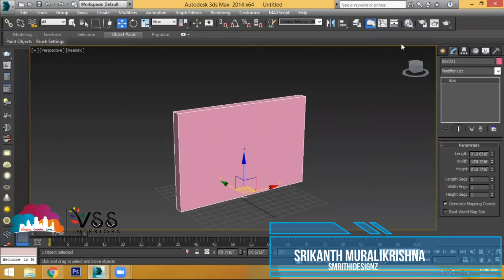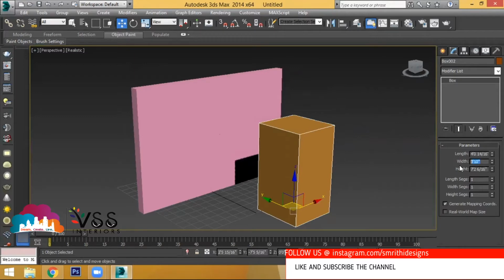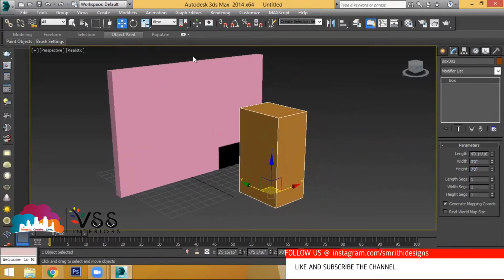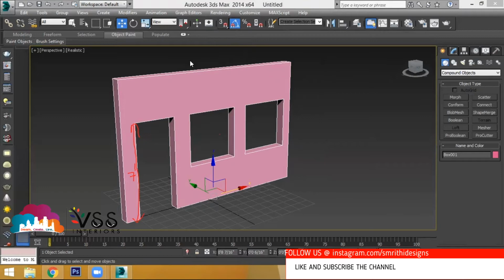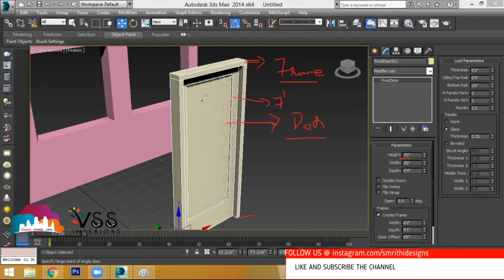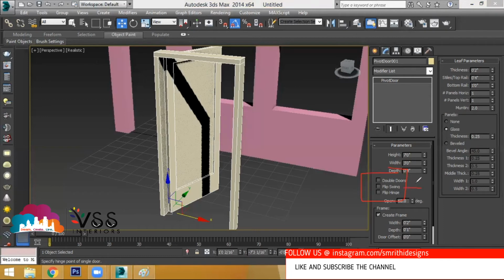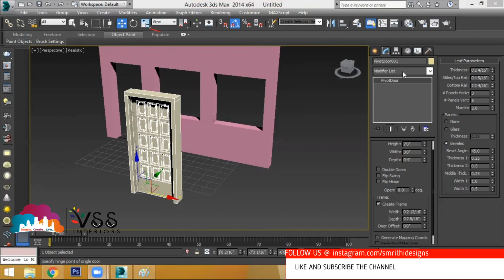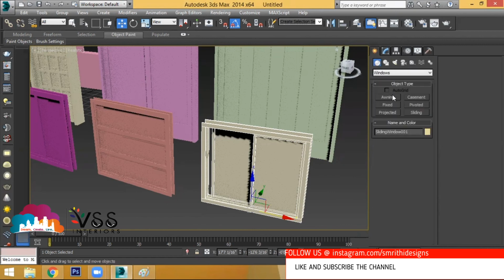HOW TO CREATE DOOR AND WINDOW IN 3DS MAX | HOW TO IX DOOR AND WINDOW INSIDE TTHE WALL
This Tutorial is all about the creation of a door and window in 3dsmax with Vray. Learn how to create more creative designs.